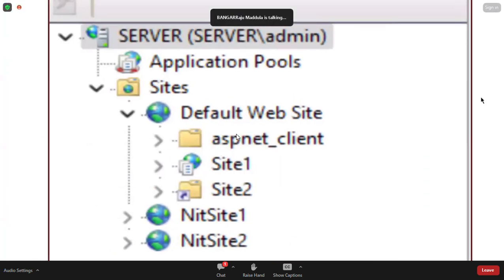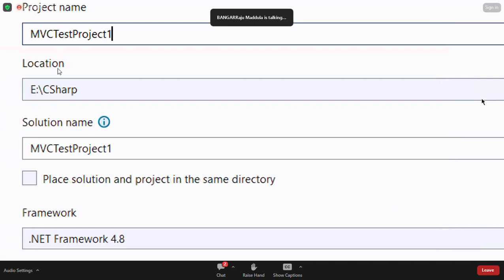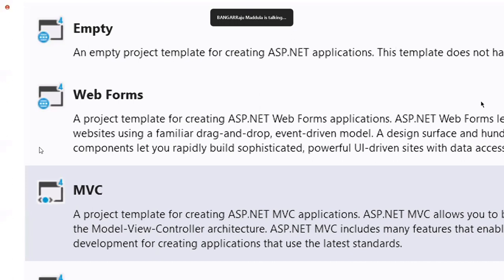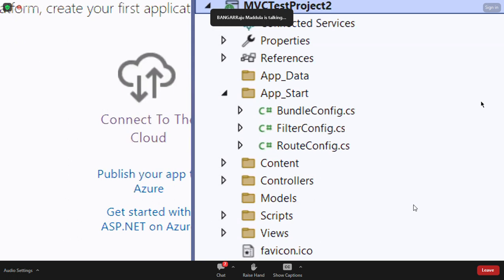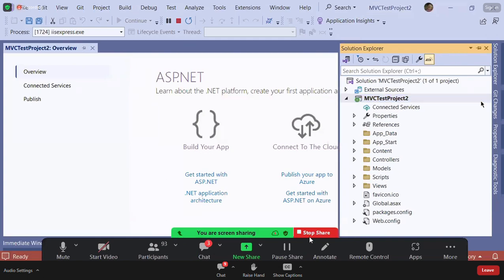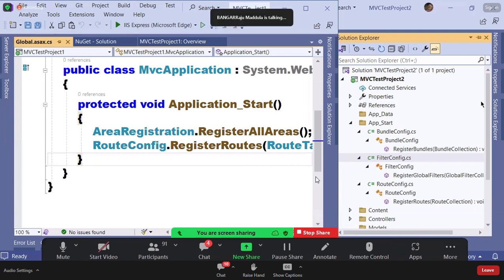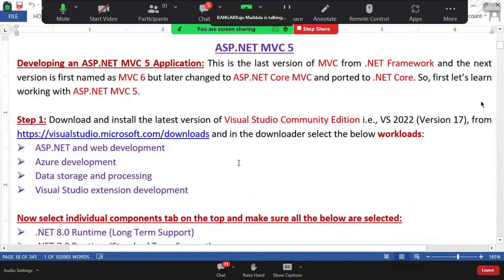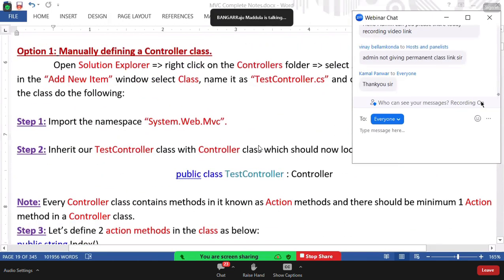MVC Create Fist Project Day-7 2024-01-05